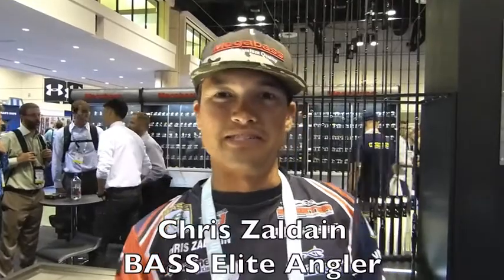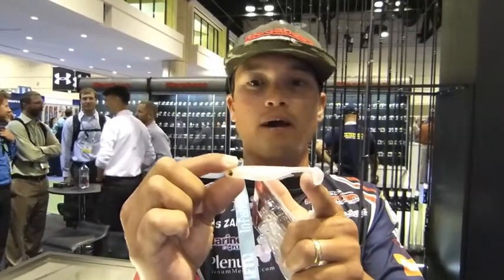Advanced Finesse Swimbaiting with Megabass Pro Chris Zaldain and IBASSIN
Swimbaits are so popular. They work 12 months, 365 days of the year! Learn from Chris Zaldain, one of the best West Coast anglers who makes a living throwing a swimbait on the BASS Elite Tour. He'll explain advanced finesse swimbaiting techniques and presentations that on largemouth, smallmouth and spots.